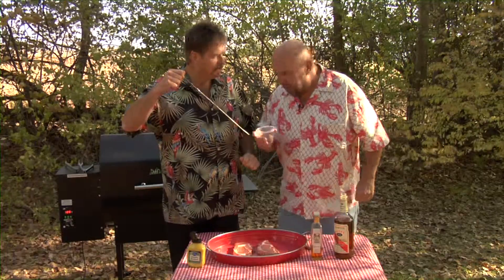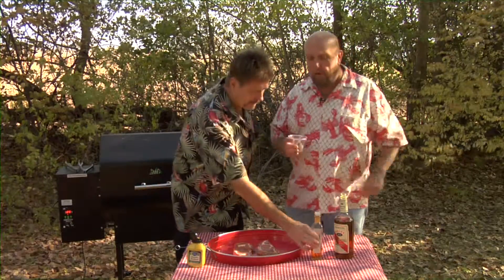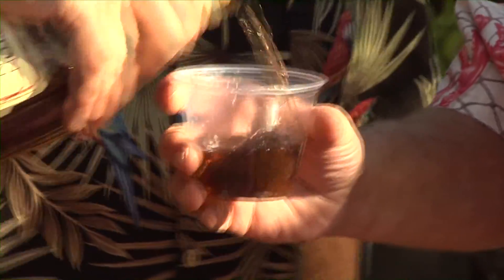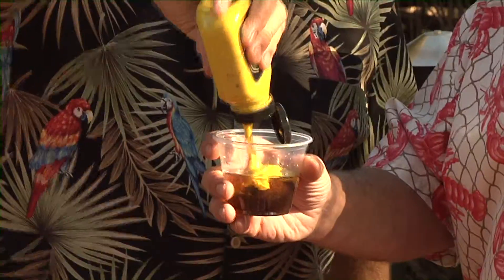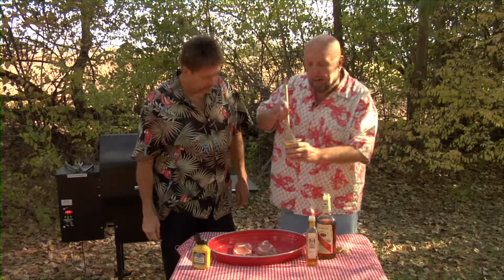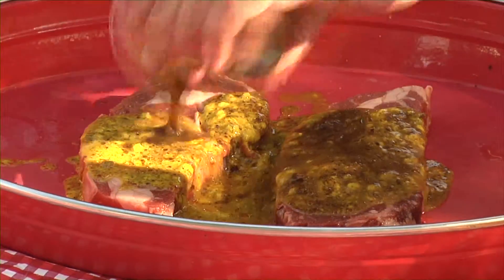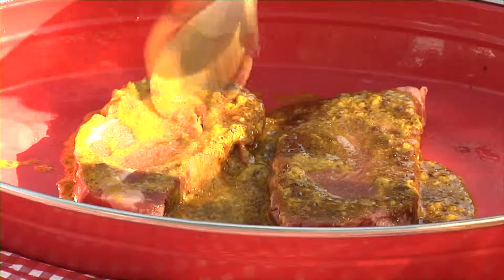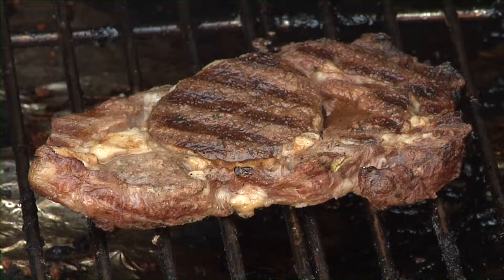Brandy Steak HD